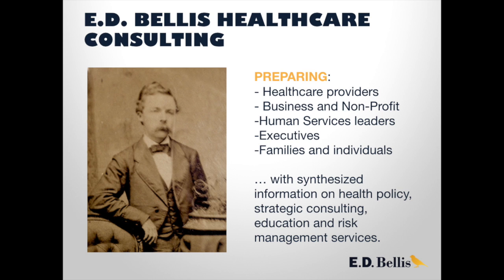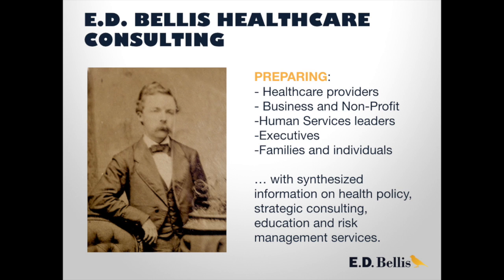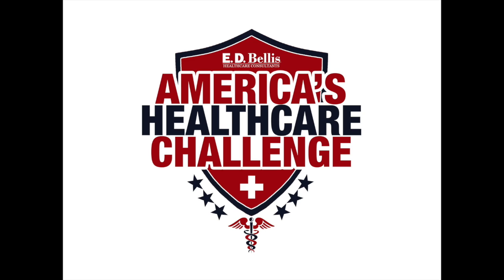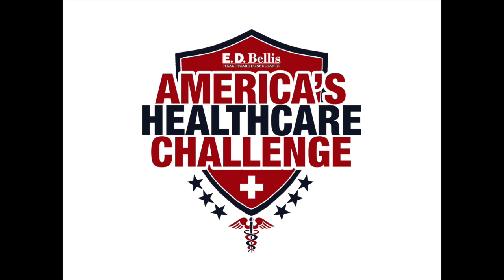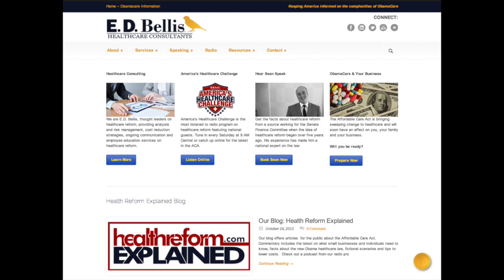Explaining Medicare Parts A & B and the Differences Between Medicare Advantage and MediGap Plans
The CBO predicts that by 2035, over 80 million Americans will qualify for Medicare.

Today we are going to talk about the differences between Medicare Advantage Plans vs Medicare Supplement plans and the different variations of each.

Did you know there are 11 different plans to choose from and they each have very different benefits?  There are also many things to consider on an annual basis depending on your age, health, income, and location.

So what is the right choice for you?

In this video we explore:

1)The differences between Medicare parts A & B.
2)What are the enrollment periods and why are they important?
3)Coverage considerations to be aware of.
4) Why it is important to work with the right professionals who are not tied to one carrier or product and can give you a full understanding of all of your options.

To learn more about how we can help you visit us

It is available on Soundcloud, Itunes and Google Play.

About E.D. Bellis
The mission of E.D. Bellis and our network of consultants is to raise awareness about problems in healthcare and actively solve them. America’s Healthcare Challenge is the longest-running radio show dedicated to educating listeners and offering peace of mind.

Sean McGuire is the Founder of E.D. Bellis and the host of America’s Healthcare Challenge. As a former health policy staff member for the U.S. Senate Finance Committee, he acquired unique experiences and institutional knowledge of Congress, including an understanding of the politics behind the Affordable Care Act (ACA), also known as Obamacare, and unlike those who passed the law he has read the bill multiple times.
After leaving Capitol Hill, McGuire served from 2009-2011, as the health reform consultant for the University of Nebraska Medical Center’s College of Medicine.

He has spoken to groups of all sizes about the impact of health reform, has been interviewed by numerous media outlets, and has offered expert testimony. Sean McGuire is the President of the Omaha Press Club and a graduate of Marquette University.

E.D. Bellis: Healthcare Consultants
Solving Problems In Healthcare